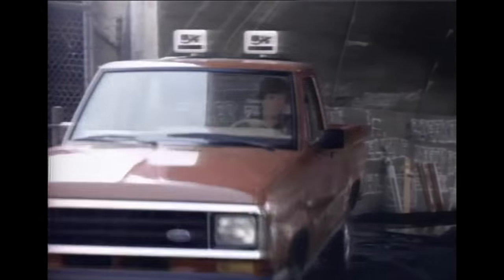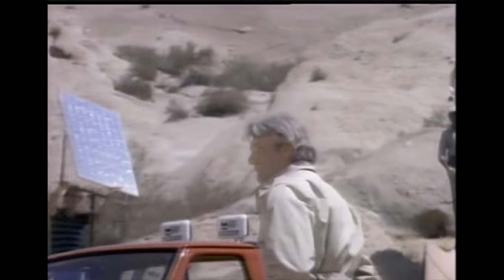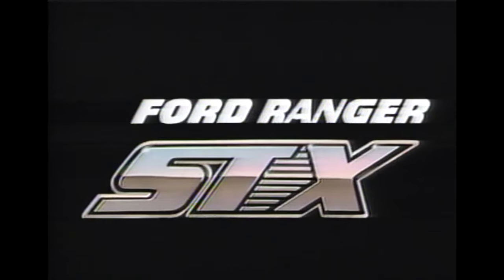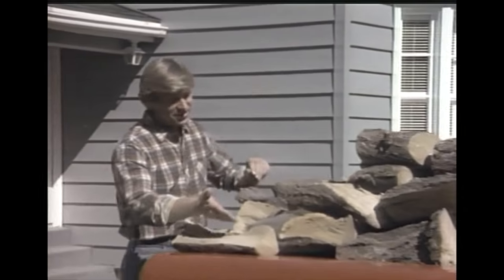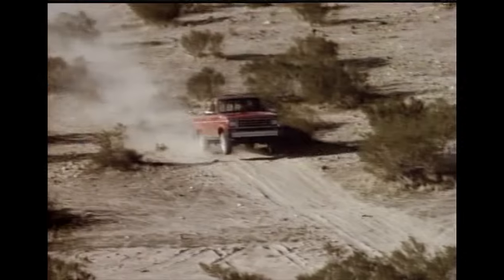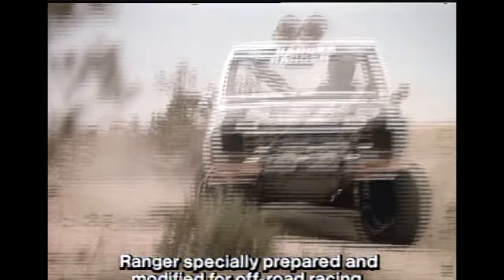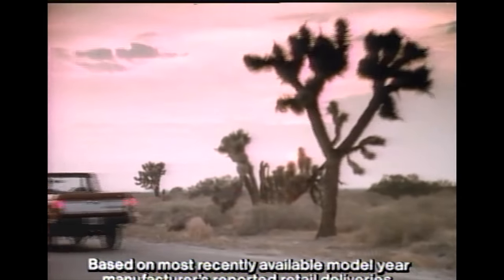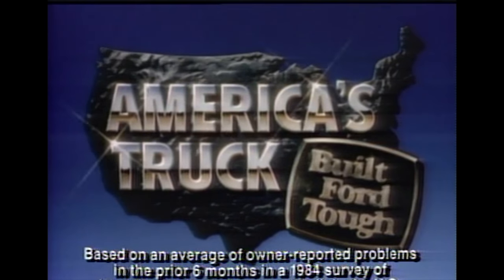6 Old Ford Pickup Truck Commercials! (In 1985, only $5993 and 8.8% APR)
6 Old Ford Pickup Truck Commercials!  (In 1985, only $5993 and 8.8% APR)

17 Great 1985 Ford Pickup Truck Commercials!  (Bronco, Ranger, and more!) These rare, vintage television ads of Ford Pick ups. Check out this, and all these retro, hard to find old Ford Mustang Commercials! Since the Ford Mustang was introduced in 1964 and became an instant success, these hilarious commercials show how life is better when behind the wheel of a Ford Mustang.

We have More Cool Stuff Every Day!

Description of Ford Truck taken from Wikipedia "The Ford F-Series is a series of light-duty trucks and medium-duty trucks (Class 2-7) that have been marketed and manufactured by Ford Motor Company since 1948. While most variants of the F-Series trucks are full-size pickup trucks, the F-Series also includes chassis cab trucks and commercial vehicles.

The most popular version of the F-Series is the Ford F-150, produced in thirteen different generations. It has been the best-selling vehicle in the United States since 1981 and the best-selling pickup since 1977.[1][2] It is also the best selling vehicle in Canada.[3]

In 1999, to bridge the gap between the pickup line and the medium-duty trucks, the F-250 and F-350 were redesigned separately with the introduction of the Ford Super Duty series. Currently, the F-Series includes the F-150, the Super Duty (F-250 through F-550), and F-650 and F-750 Super Duty medium-duty commercial trucks.

Through rebadging, the F-Series has sold through all three divisions of Ford Motor Company in North America. The Mercury M-Series was sold in Canada from 1946 to 1968 due to the limited dealership network in rural areas. The Lincoln Blackwood and Lincoln Mark LT were rebadged versions of the Ford F-150 sold during the 2000s as Lincoln attempted to market a luxury pickup truck."l .